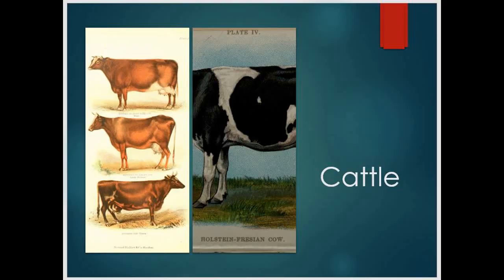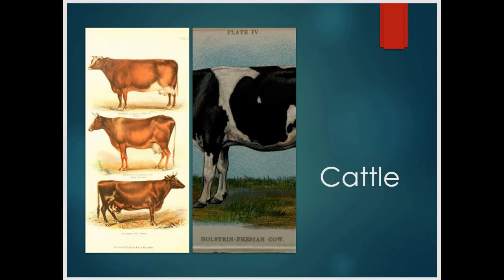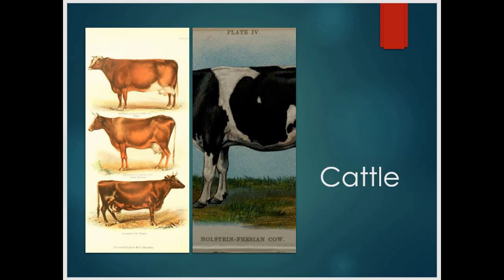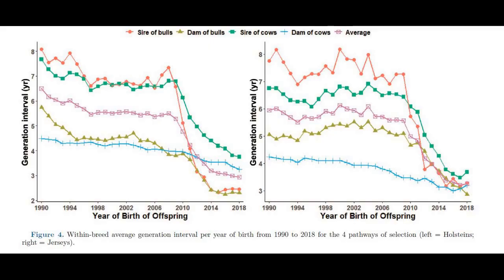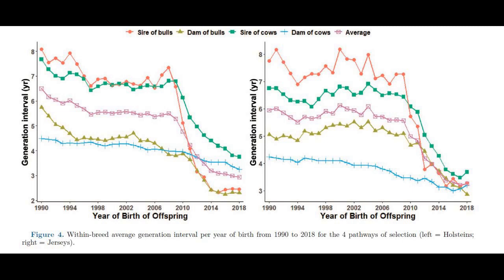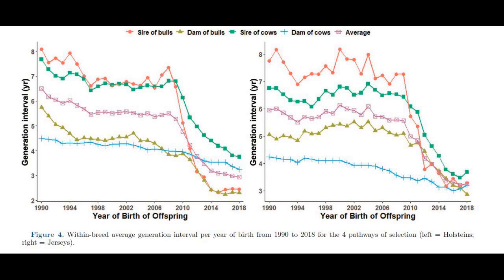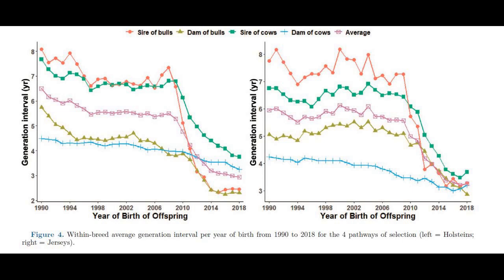Cattle Inbreeding Rates in the Holstein and Jersey Breeds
Makanjuola, B. O., Miglior, F., Abdalla, E. A., Maltecca, C., Schenkel, F. S., & Baes, C. F. (2020). Effect of genomic selection on rate of inbreeding and coancestry and effective population size of Holstein and Jersey cattle populations. Journal of Dairy Science, 103(6), 5183–5199.